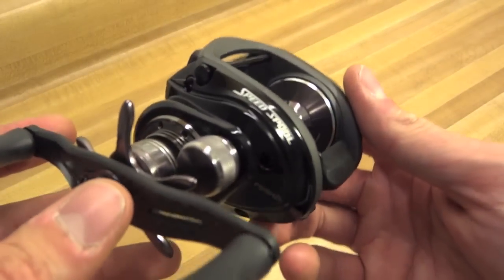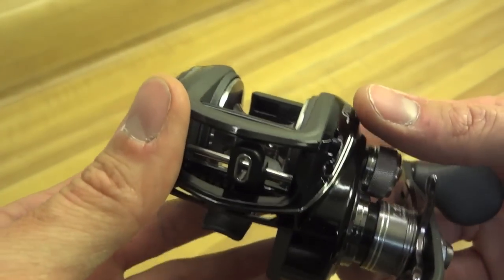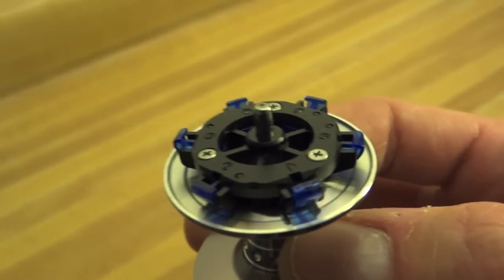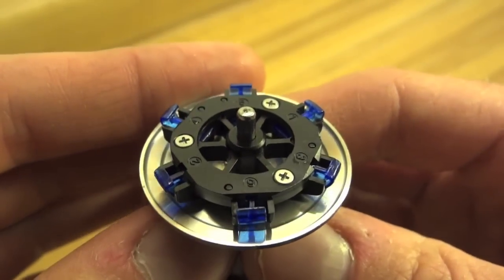First look & initial thoughts on Lew's BB1 Pro baitcast reel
The Lew's BB1 Pro is a logical successor to the "original" BB1 of 2012.  Keeping with a theme of great casting distance, the new Pro model keeps all the good elements of the first generation, and adds a "braid-ready" spool, carbon fiber handle, duralumin gearing, and most notably Lew's new externally adjustable 6 pin ACB (Advanced Centrifugal Brake).  The reel comes in at a svelte 6.5oz, down from 7.1 from the previous generation.     Since making this video I have had the reel on the water multiple times and overall I am very pleased.  It is exceptionally smooth, although at the expense of no reel "feel".  The ACB system works great!  However,  I find I have to set it very low (2-3) for most applications.  Anything higher works, and will definitely prevent backlashes, but seriously impedes on casting distance. Speaking of casting distance the BB-1 Pro delivers.  Nice long casts with appreciably better backlash control than any "traditional" centrifugal system I've used.  I feel the drag could have been better implemented.  It is a clicking drag star, and is metal (which is good), but I find you have to spin it quite a few revolutions to make significant changes.  Overall though, the new BB1 Pro is a terrific reel.  Smooth, innovative, light weight, and handsome, it strikes a great balance for seriously refined performance at the $199 price point.